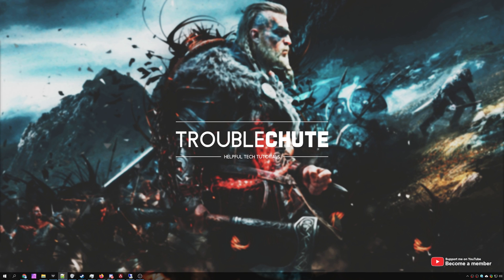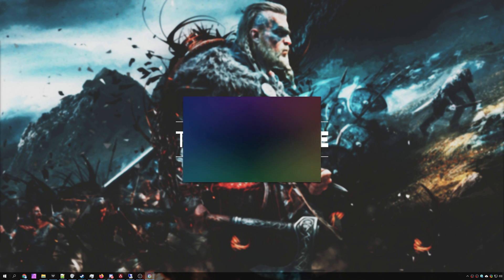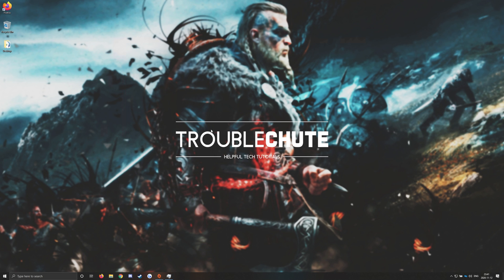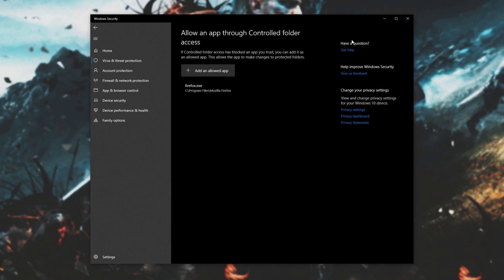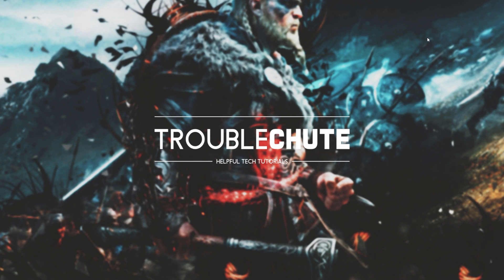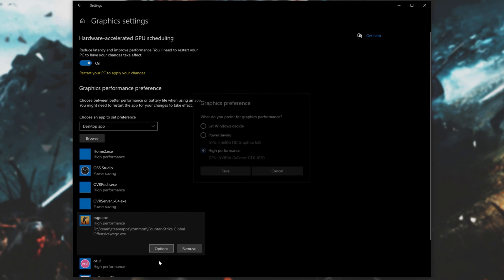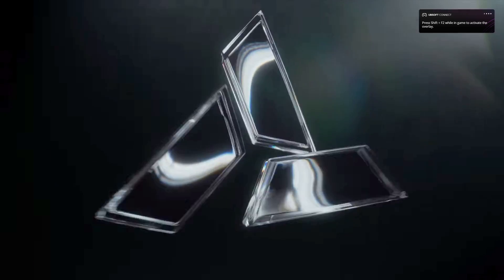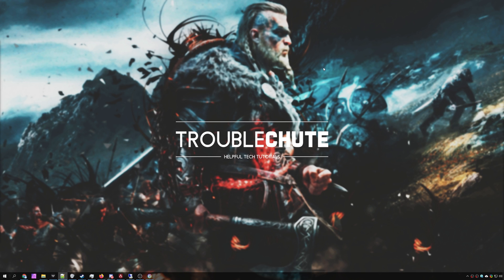Fix: Startup Crash | Assassins Creed: Valhalla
Want to play Assassins Creed: Valhalla, but you're stuck on the loading screen, or it simply crashes without opening at all? This video takes you through some steps to try and repair the game. By the end, you should be able to play the game as normal.

Timestamps:
0:00 - Explanation
0:13 - Minimum requirements & Updates
0:43 - MSVCP140 or VCRUNTIME140 error fix
1:37 - Allow Valhalla through Windows Ransomware Protection
2:51 - Using Windows N? Try the Media Feature Pack.
3:38 - [Laptop] Force dedicated GPU usage
4:45 - Run as Admin & Set High Priority
5:34 - Verify files
5:47 - Moving to an SSD
6:07 - Reinstalling & More